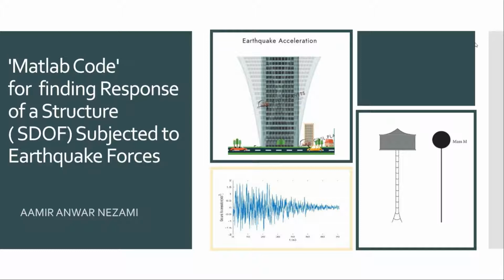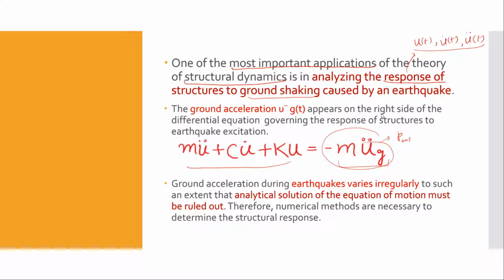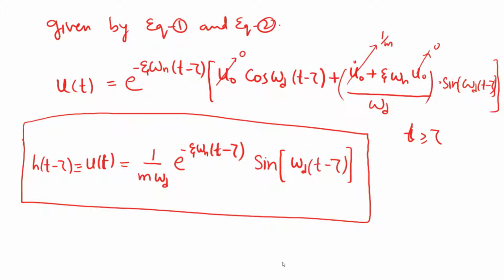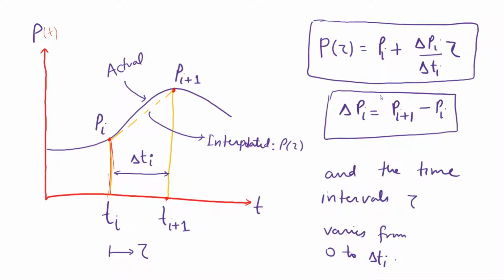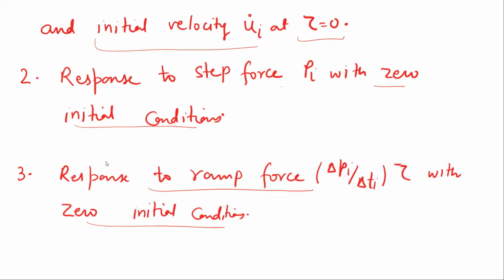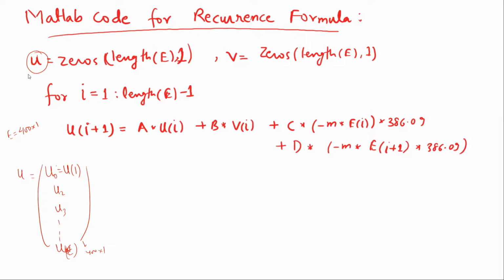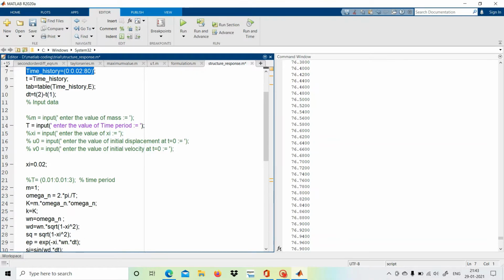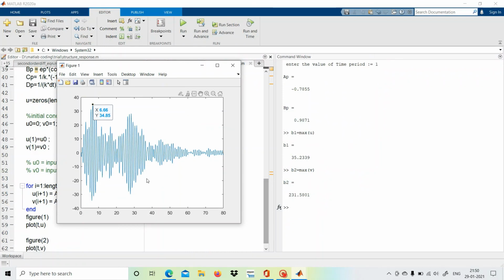'Matlab Code' ​for finding Response of a Structure​( SDOF) Subjected to Earthquake Force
In this video the basic concepts for solving Response of a Structure​( SDOF) Subjected to Earthquake Force is shown. The Matlab code is also written and Results are shown.